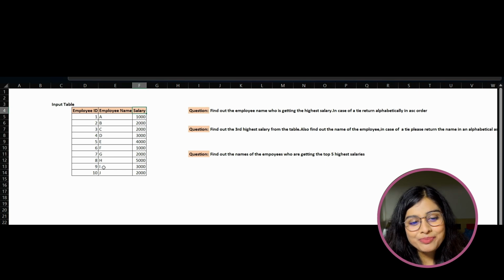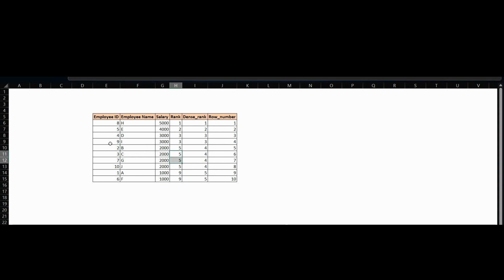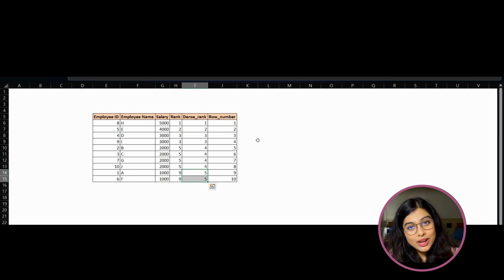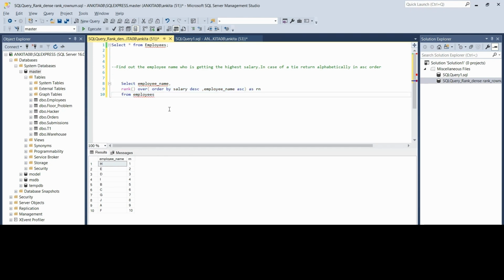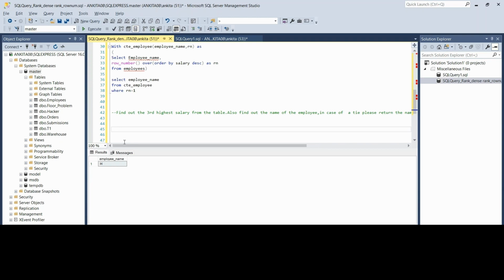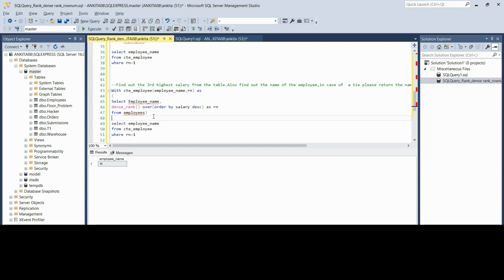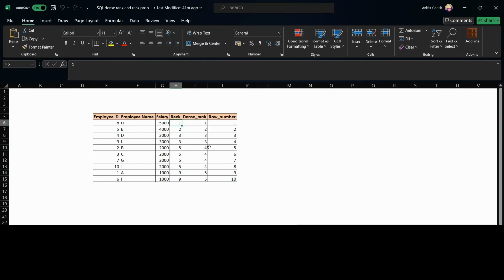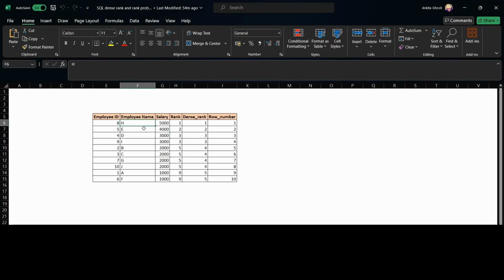SQL Window Functions | Olympics data | Rank | Dense_Rank | Row_number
Welcome back to Data Couple! In this tutorial, we’ll break down the differences between three powerful SQL functions: RANK(), DENSE_RANK(), and ROW_NUMBER(). These functions are essential for ranking and ordering data, and they often come up in real-world data problems and technical interviews.

💡 What You'll Learn:

The differences between RANK(), DENSE_RANK(), and ROW_NUMBER()
How to rank and order data using these functions
Practical examples applied to Olympics 2024 table (How Olympics committee uses Rank function)
When to use each function and avoid common mistakes
These functions are widely used in data analytics, engineering, and reporting. Whether you're creating leaderboards, sorting customer transactions, or prepping for a SQL interview, understanding these ranking functions will make your SQL skills much more robust.